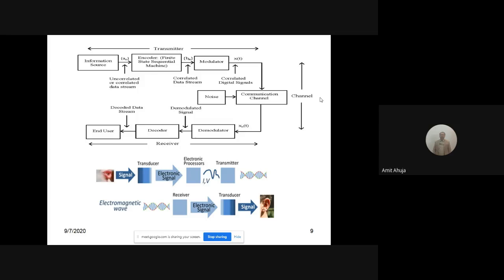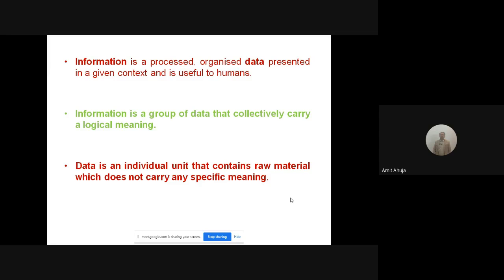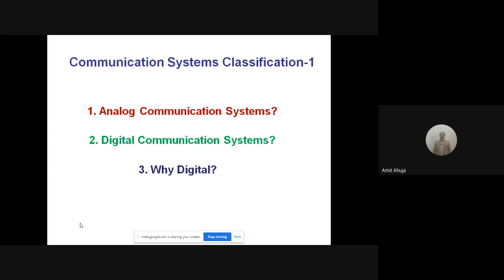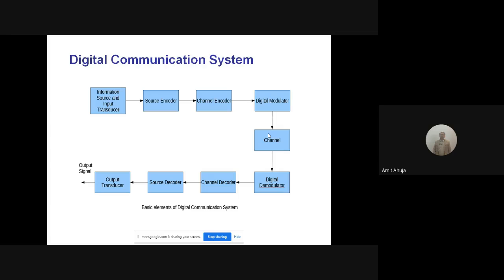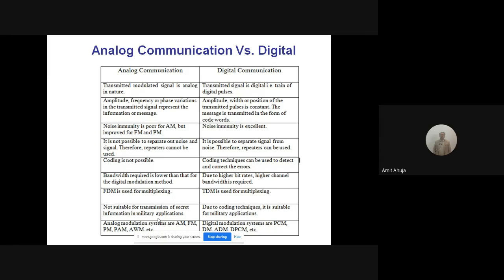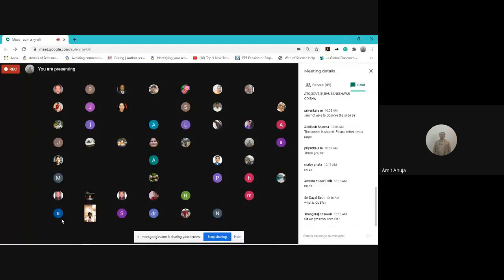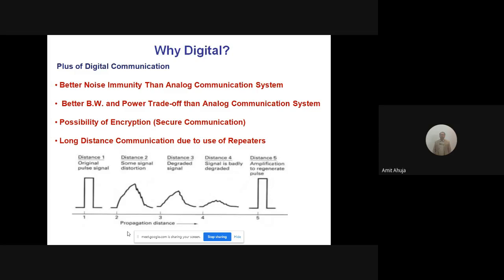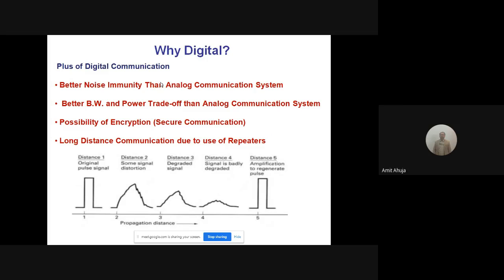ATAL FDP on MCWN Session 1 Dr Amit Ahuja MIET 07 09 2020 at 09 00 AM to 10 00 AM